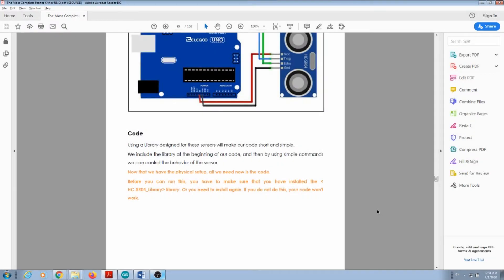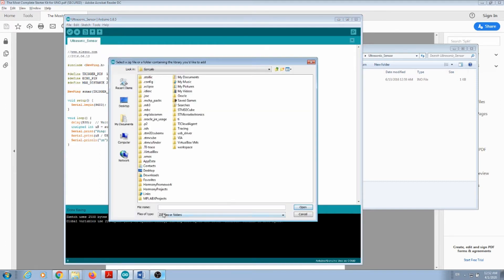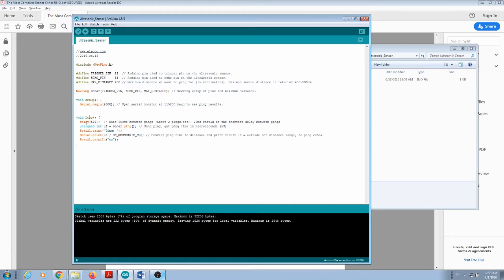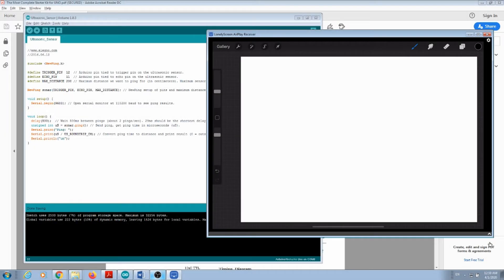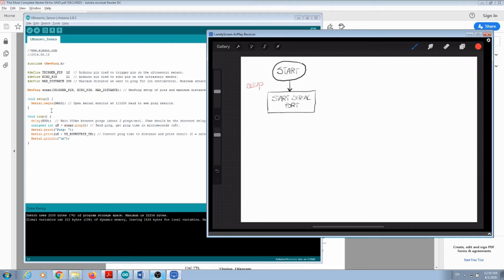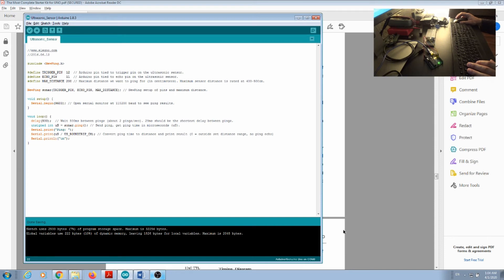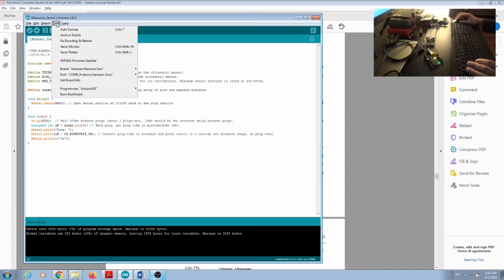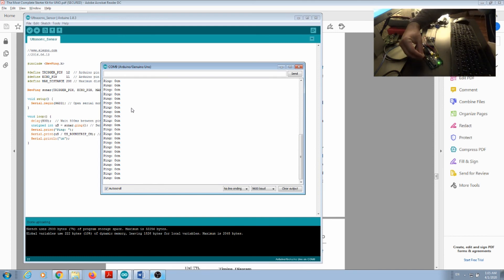ENGR 1632 Week 1 - Lab 2 - Video 3 - Lab Bench: Code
Week 1 - Lab 2 - Video 3 - Lab Bench: Code